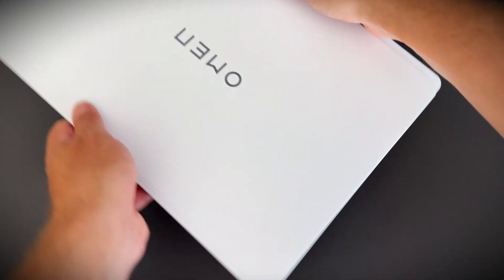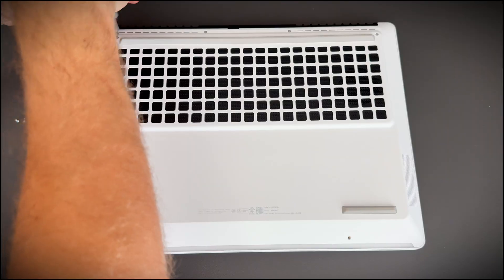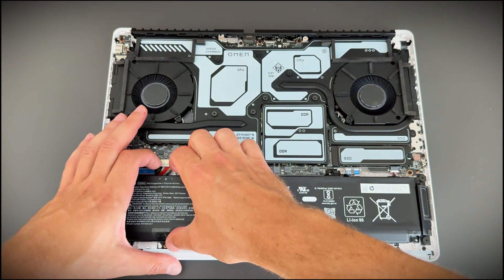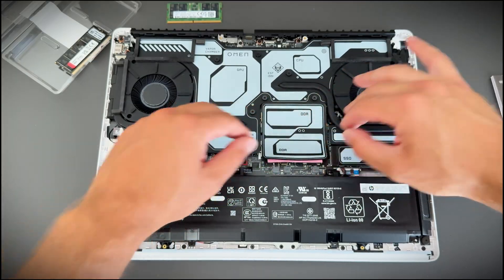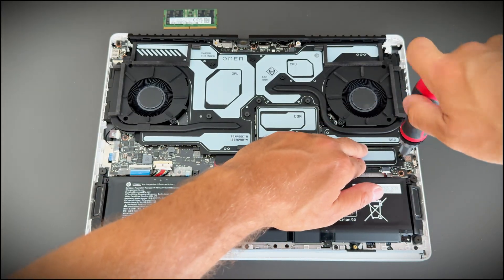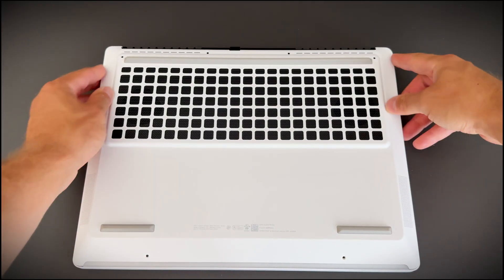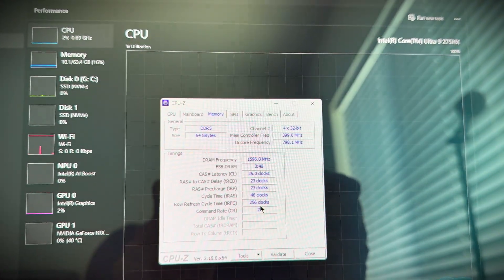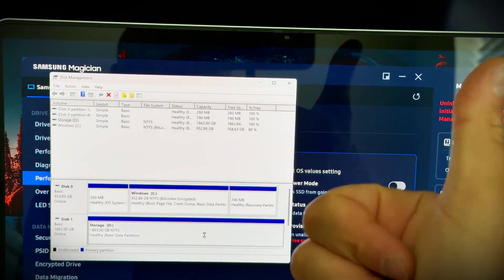Upgrading HP Omen Max 16 | Kingston Fury + Samsung SSD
Howdy partners! Today, I prepared a quick video for those brave souls who want to upgrade their Omen Max 16 with new memory and an SSD. This video demonstrates how to perform a seamless laptop ram upgrade and an ssd replace, making your notebook much faster. Watch as I show you how to install ssd in laptop and how to upgrade ram using Kingston Fury memory and a Samsung SSD for this HP Omen Max 16.

I've also installed these upgrades:
✔️ Kingston FURY Impact 64GB (2x32GB) 5600MT/s DDR5
✔️ Samsung 990 EVO Plus SSD 2TB

Additional Recommended Gear I Use Daily:
➡️ Best white mechanical keyboard
➡️ My OLED Monitor
➡️ Best Monitor Arm
➡️ Affordable Computer Monitor Light Bar
➡️ Japanese Sea Wave Gaming Mouse Pad
➡️ Desktop Mic Arm
➡️ Best dynamic microphone
➡️ Best Gaming & Productivity mouse